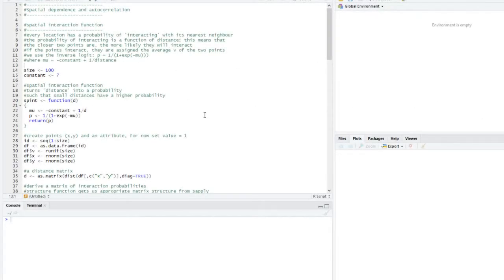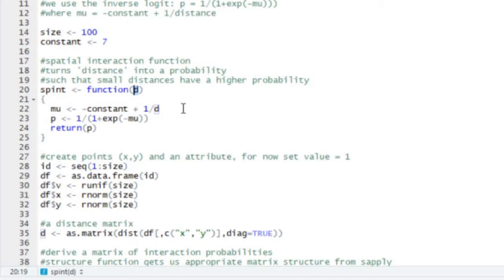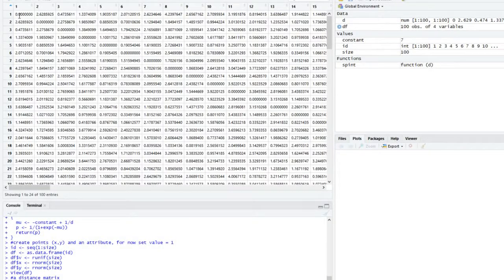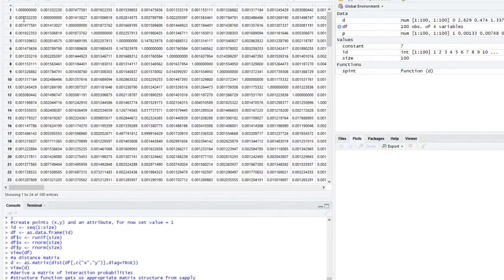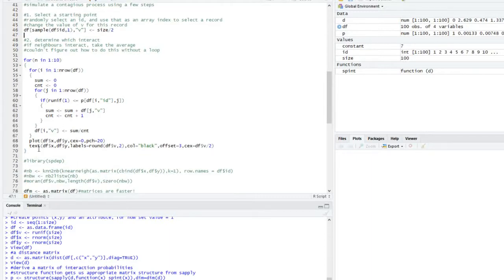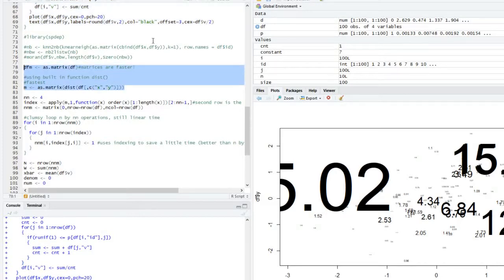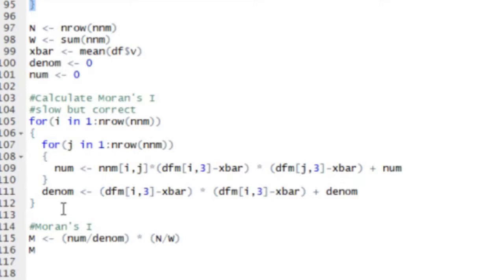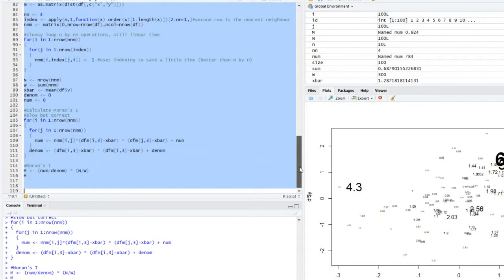R Lesson - spatially dependent process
In this video I simulate a spatially dependent process.  You can find the code here: